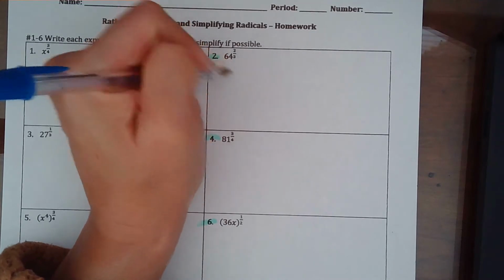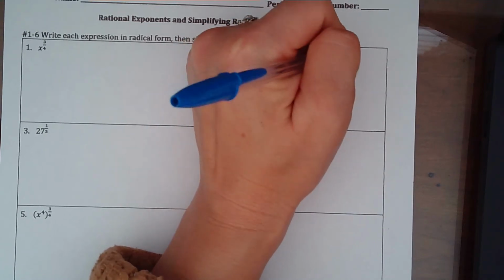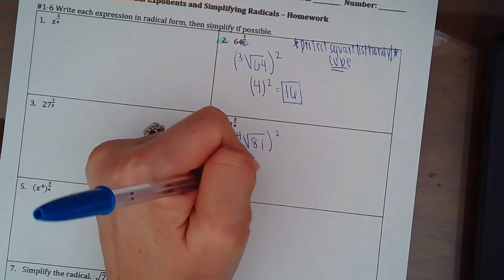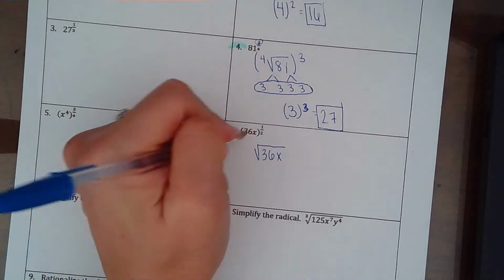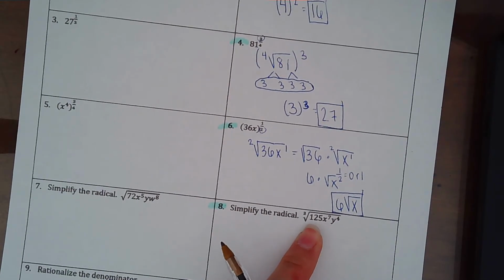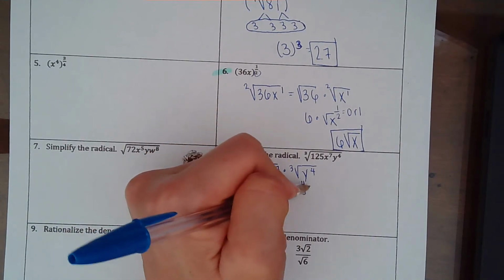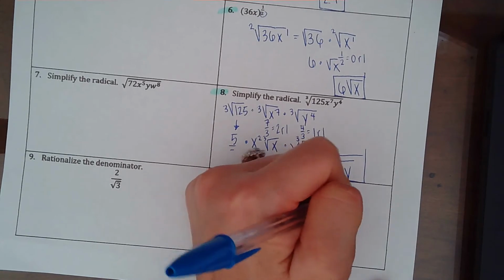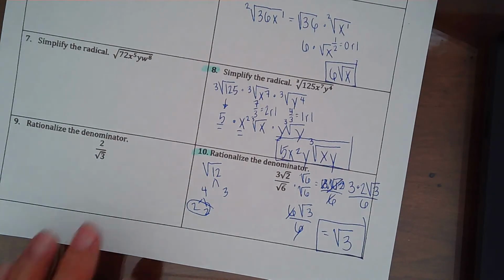Algebra 1 Rational Exponents Homework (evens)